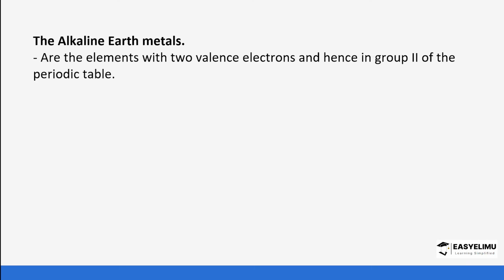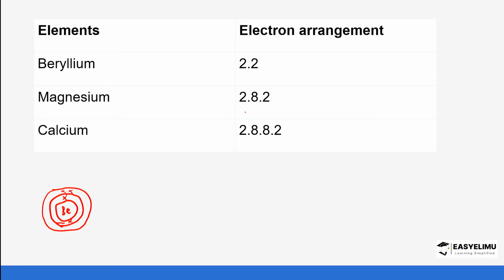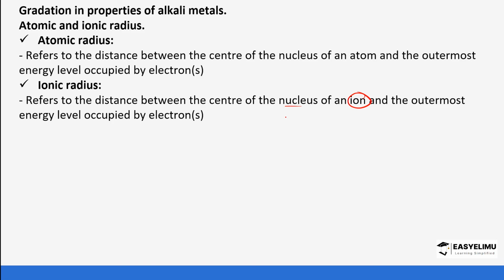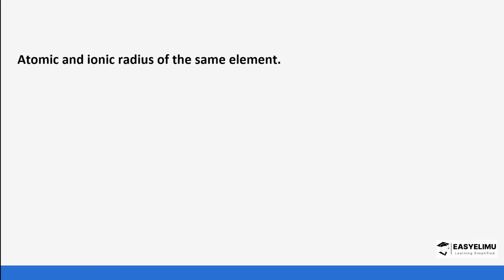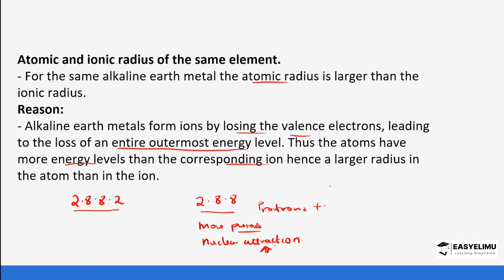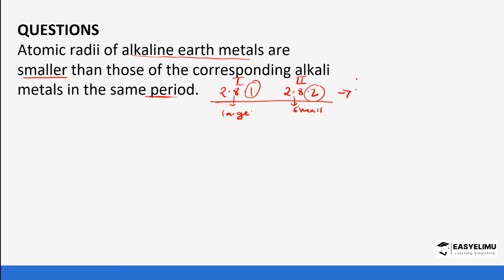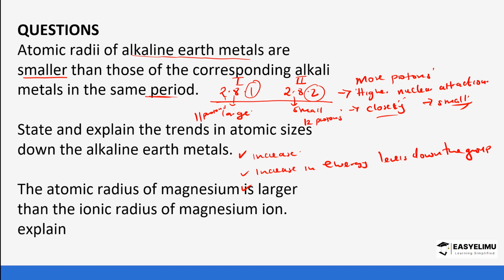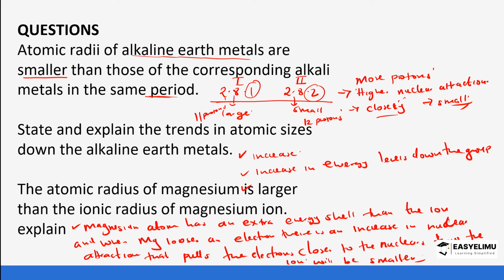Alkaline Earth metals; Introduction (Chemistry Form 2 Topic 2 Chemical Families Lesson 2a 0f 4)